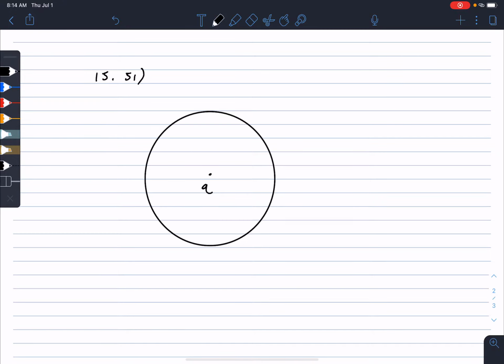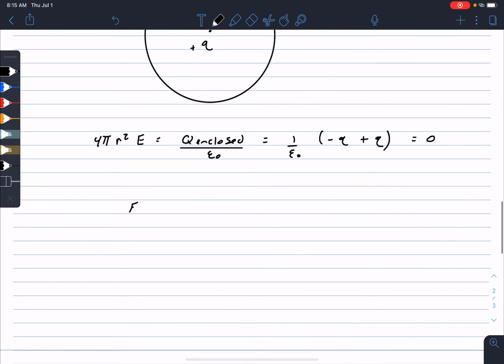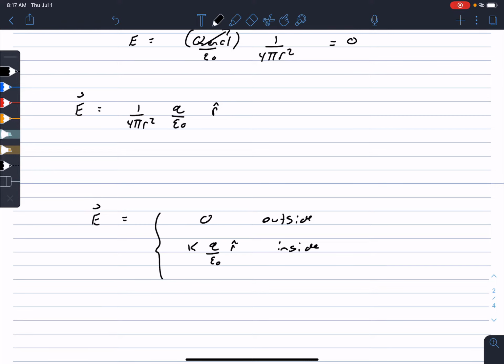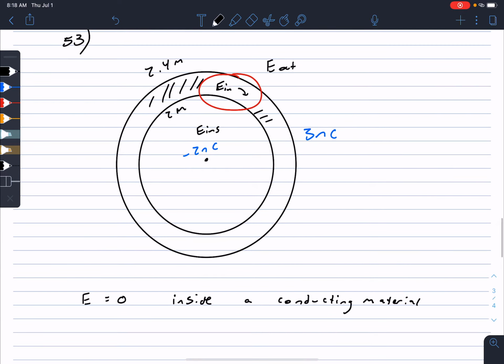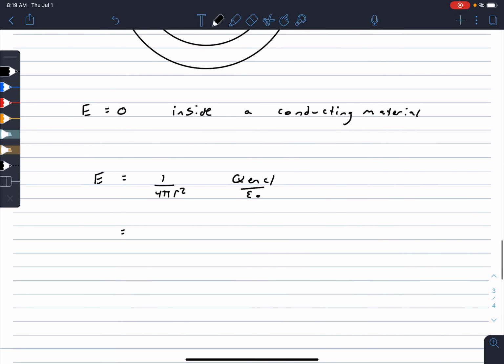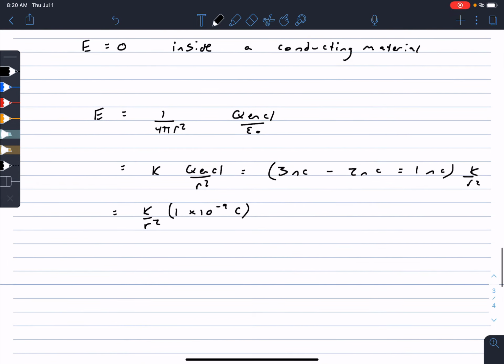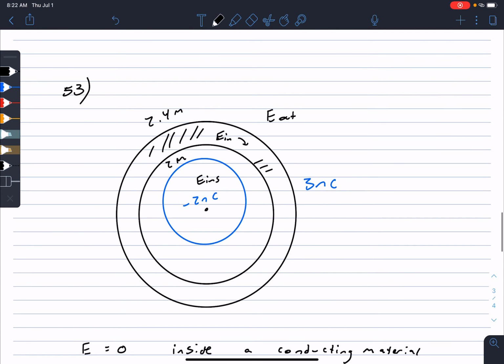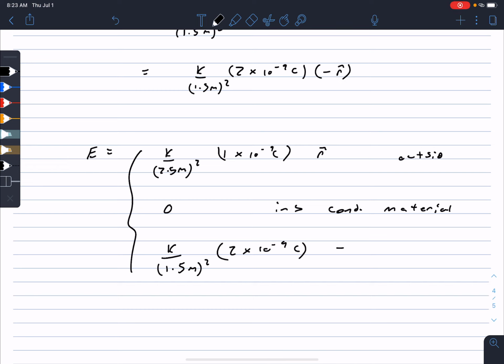Electric Fields 3